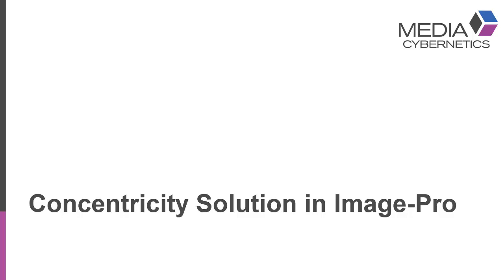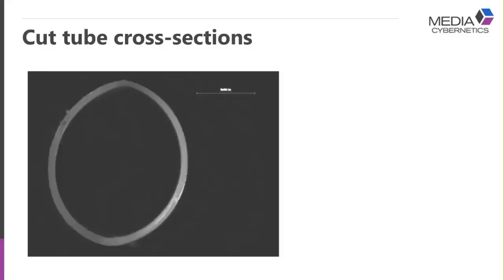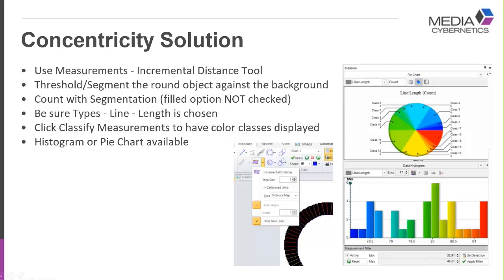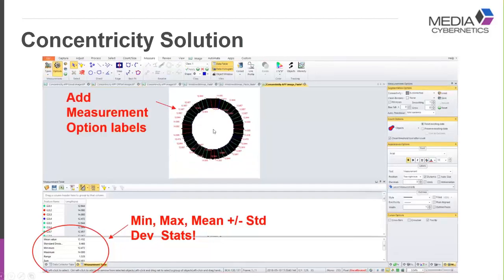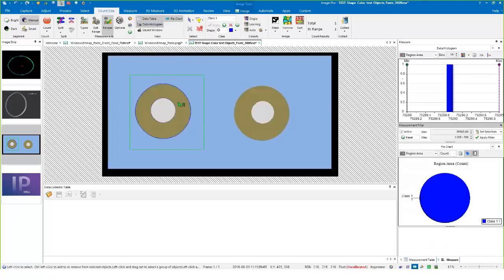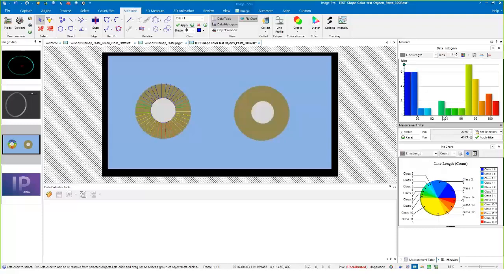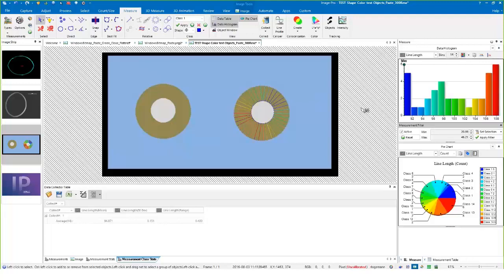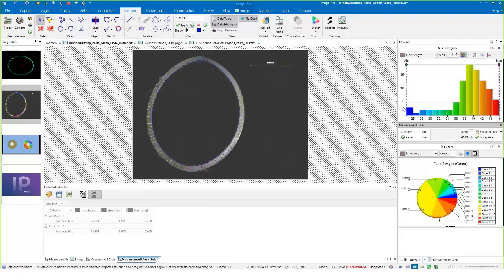Concentricity Solution in Image-Pro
Image-Pro contains a number of powerful tools to provide a Concentricity solution.

In this step-by-step tutorial, you will learn how to:
- Threshold/segment round object(s) against the background
- Count within the Region of Interest (ROI) using Smart Segmentation
- Measure object(s) using the Incremental Distance tool
- Create a summary of data using the Data Collector
- Classify and display data in a table or chart

For more information about Media Cybernetics and Image-Pro, please